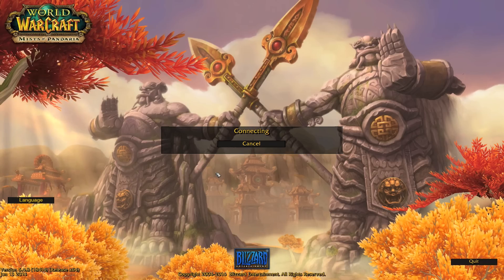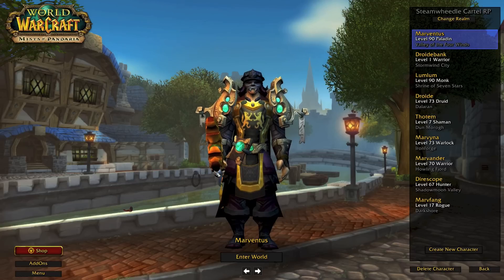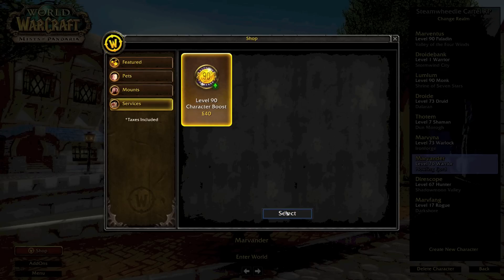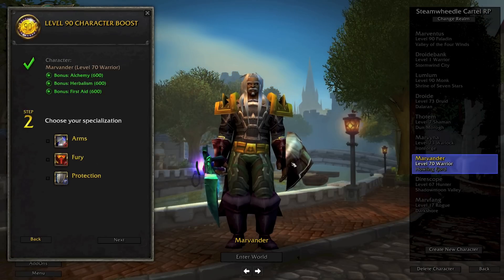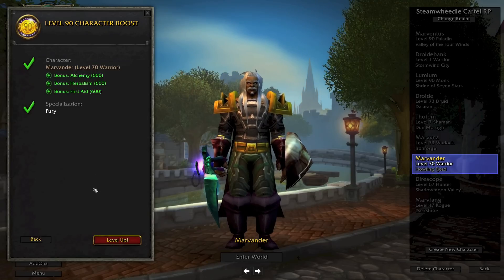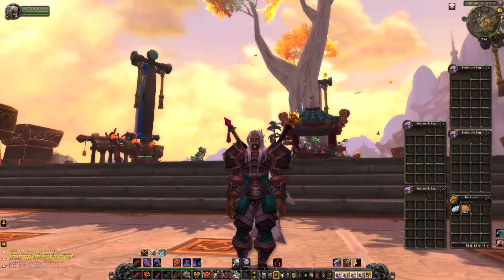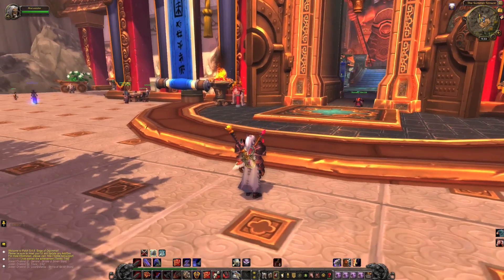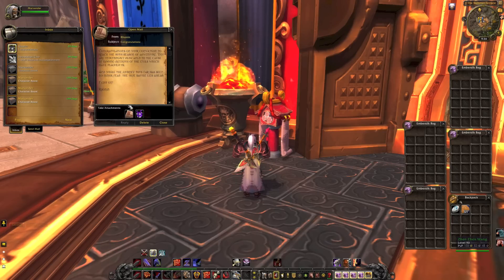World of Warcraft - Newbie Guide - Level 90 Character Boost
World of Warcraft newbie guide for those wondering about the paid level 90 boost.